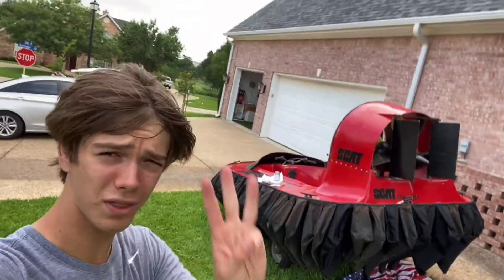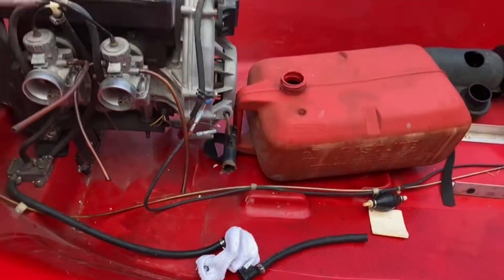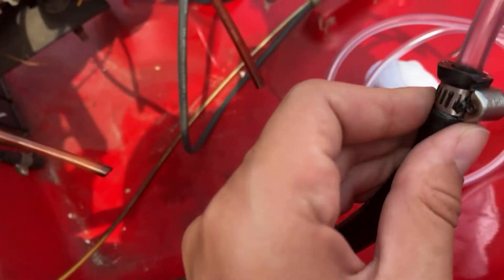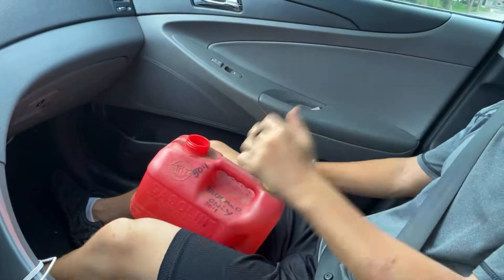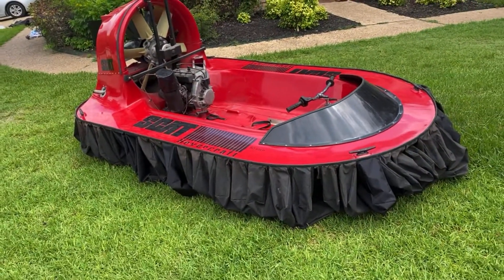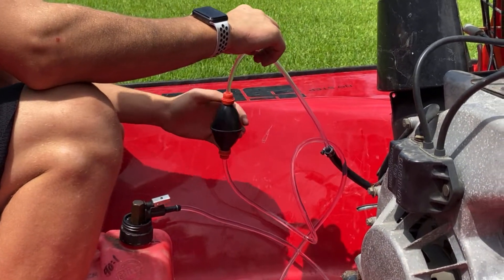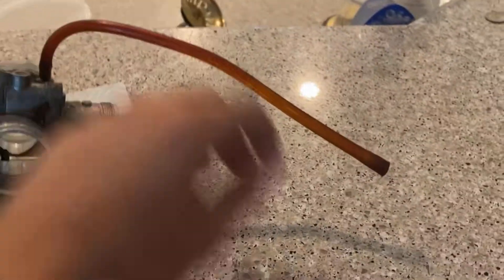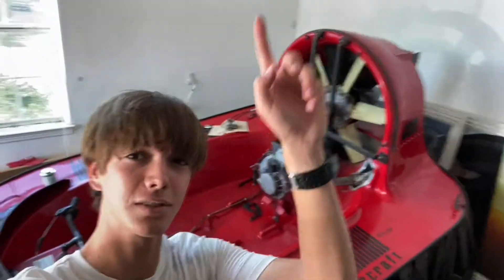The engine is worse than I thought… PART 3